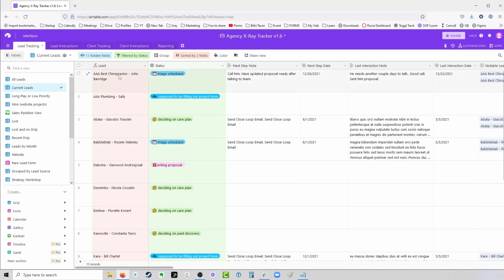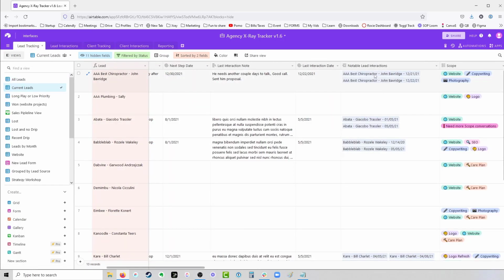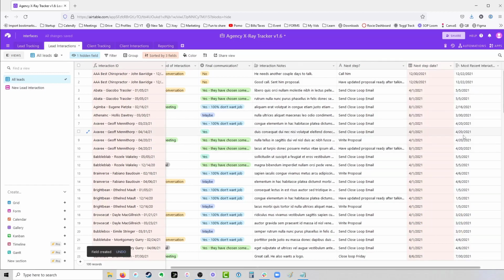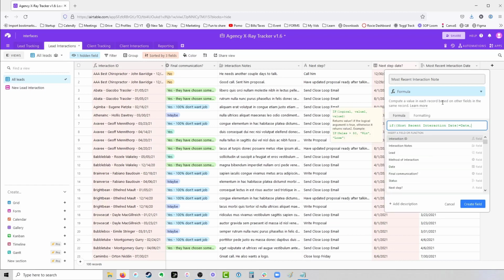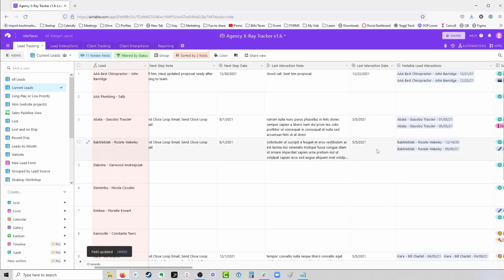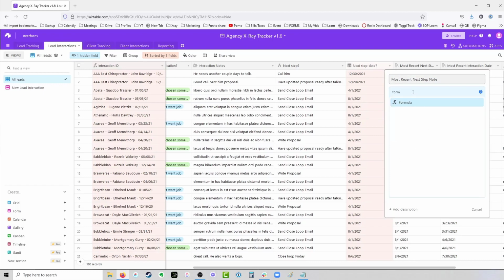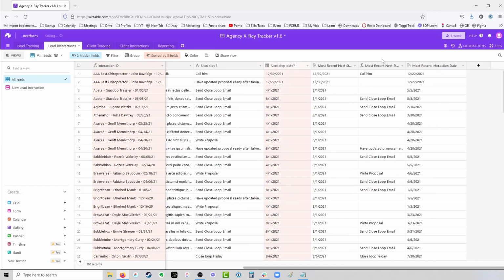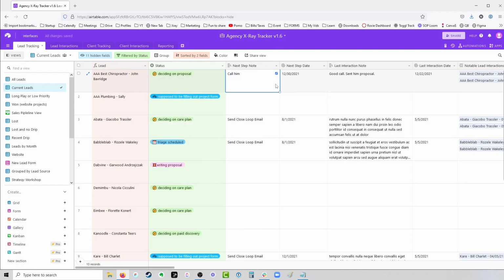Formulas for Next Step and Last Interaction: Agency X-Ray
In this video you'll learn how to modify your existing Airtable Agency X-Ray leads and lead interaction tables to get a MUCH better view into the Next Step to take with a lead and the Last Interaction.